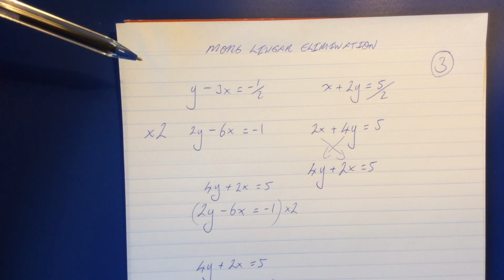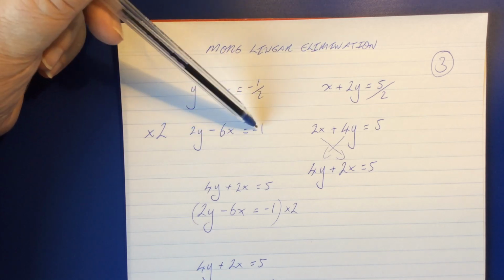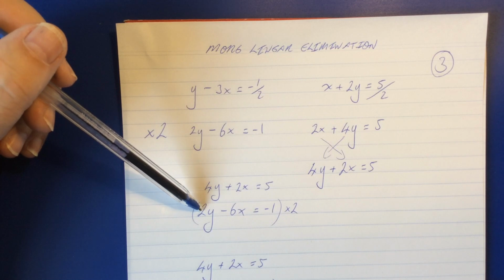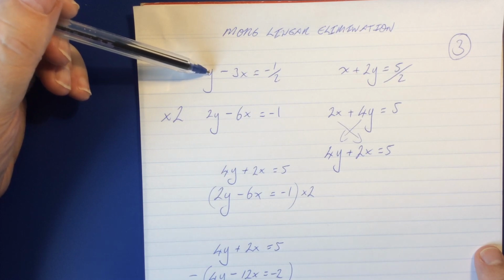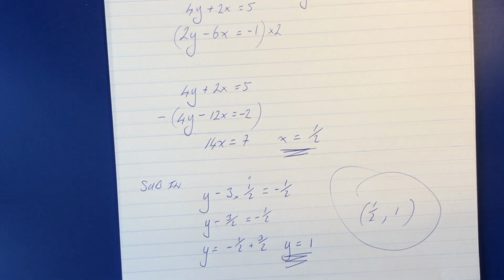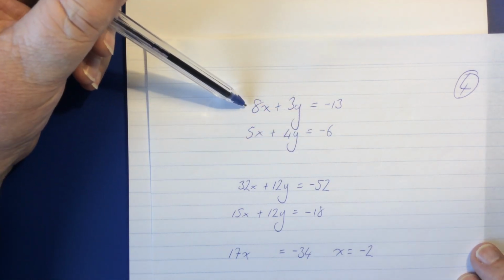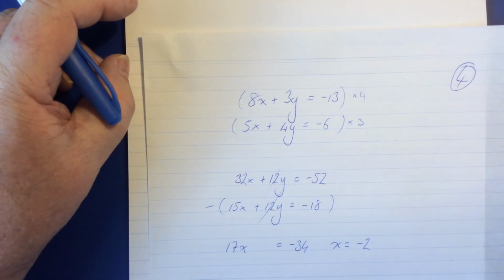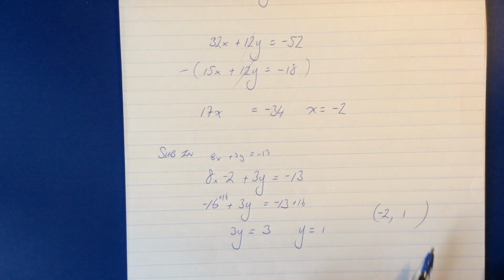Simultaneous equations. More elimination.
How to approach various simultaneous equation problems using elimination.